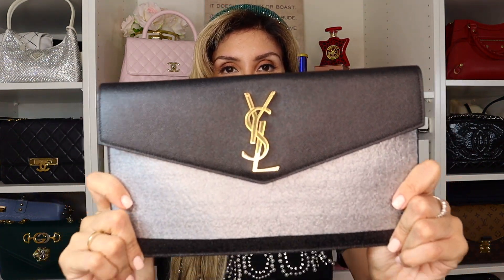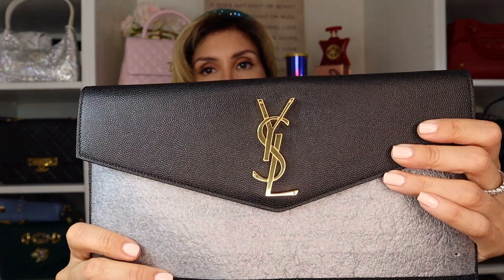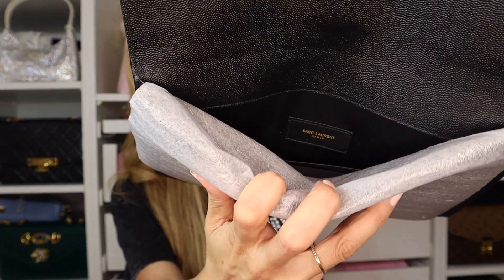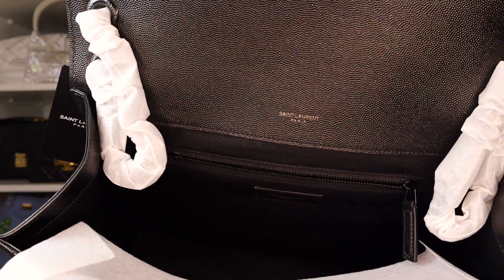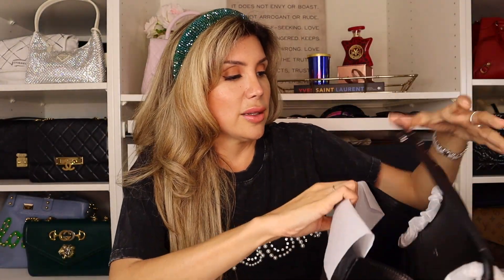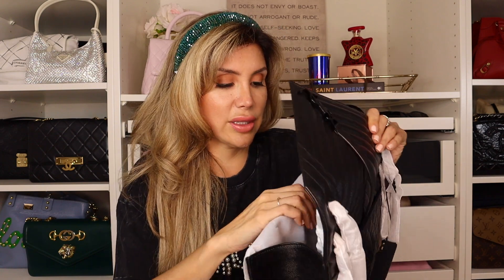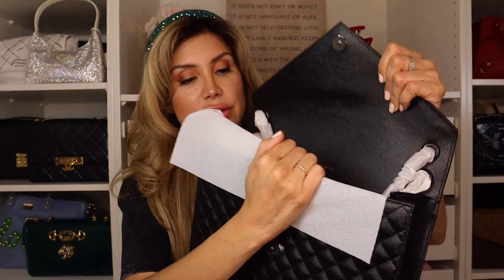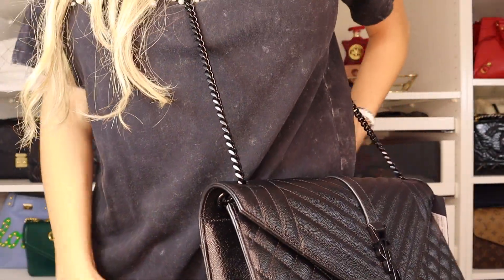💛 YVES SAINT LAURENT UNBOXING🧡! BONUS! - SAMMI* BENZ👑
HEIR OF HEAVEN MERCHANDISE clothes👚👗💛

Welcome to my page my sweet sweetsss! 💖🧡💛🥳

I hope you enjoyed the video! Love and blessings!

See you on IG @SammiBenz 💖💖💖